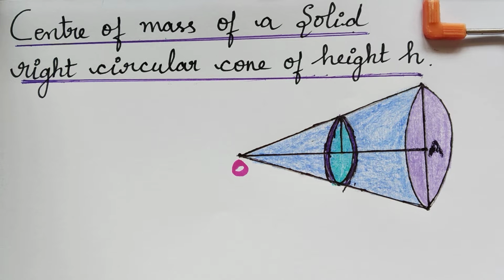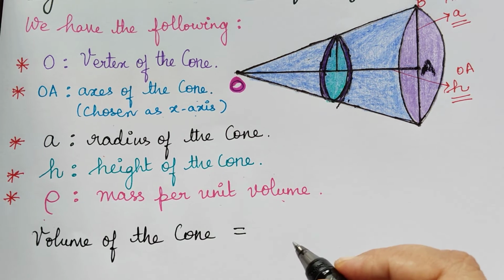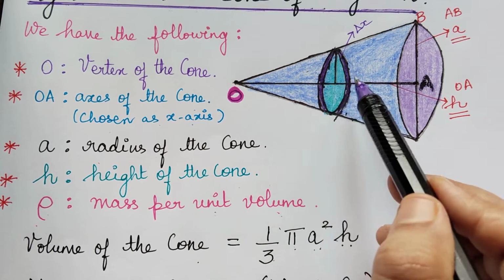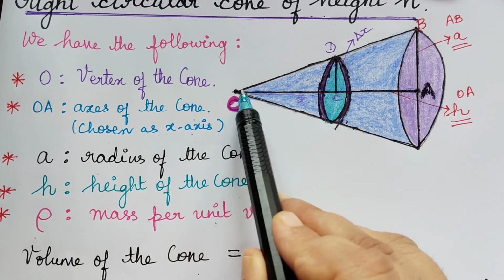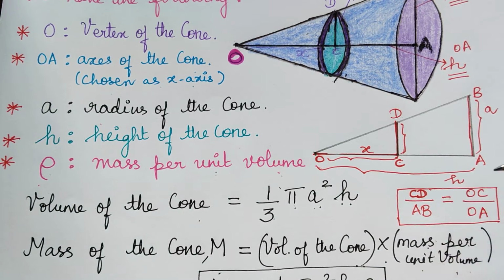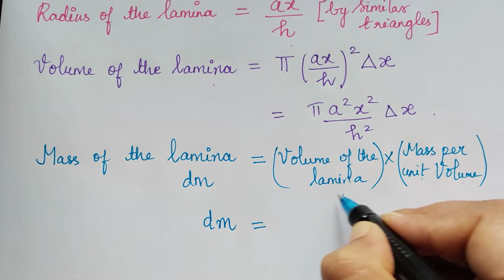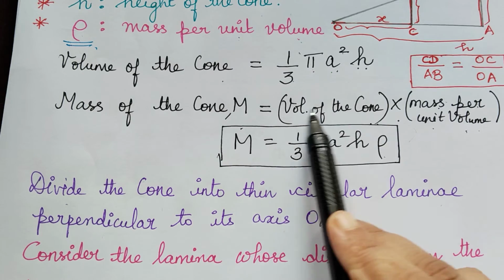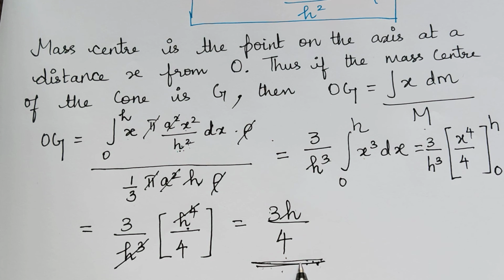centre of mass of a solid right circular cone of height h | by integration| Derivation & Explanation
📝 Description:
In this video, we derive and explain how to find the centre of mass of a solid right circular cone of height h. Step by step, we cover the method, important concepts, and visualization to make the topic easy to understand for students of physics and engineering.
Watch till the end for a clear understanding of this classic problem!

If you’d like, I can also help design a thumbnail or suggest a short summary for the intro!